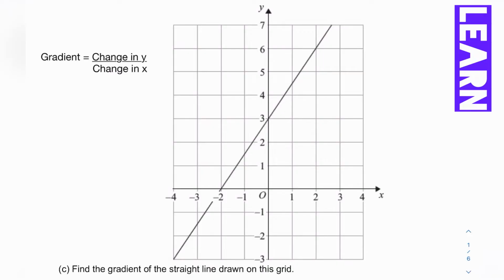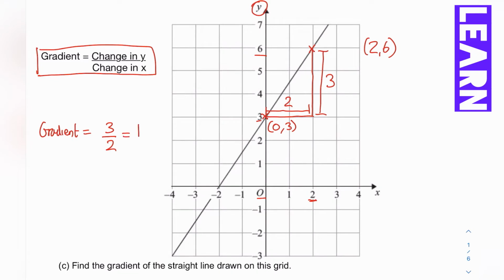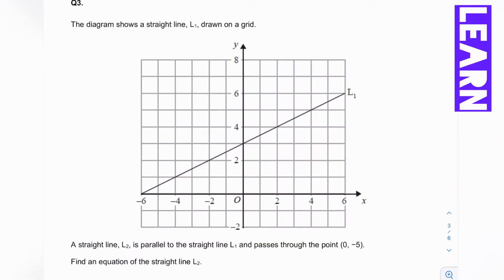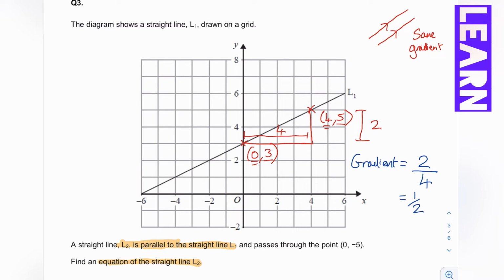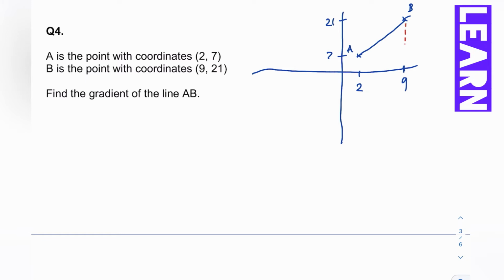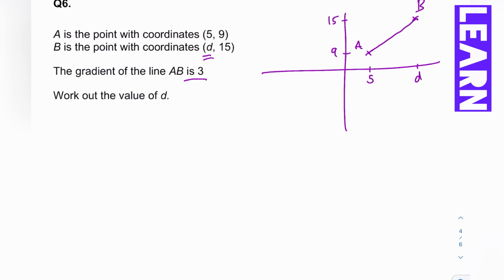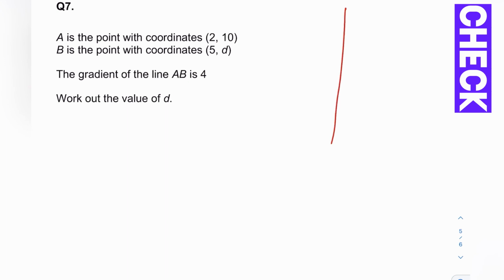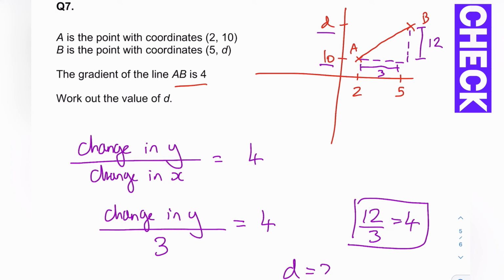GCSE Maths - Finding the gradient of a straight line graph: Learn, Apply, Check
A selection of GCSE 9-1 Maths questions answered on the topic 'Finding the gradient of a straight line graph'